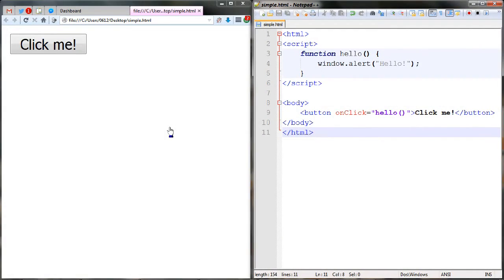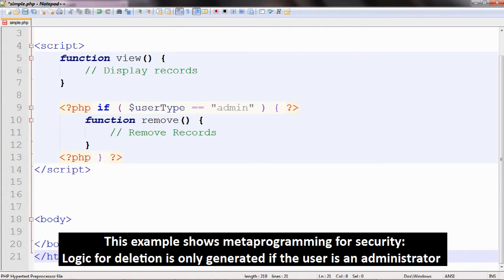Metaprogramming - Friday Minis 153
Metaprogramming - Using a program to write a program!

= CREDITS =
ISRC: USUAN1200100

= 0612 TV =
0612 TV is your one stop for general geekery! Learn about a variety of technology-related subjects, including Photography, General Computing, Audio/Video Production and Image Manipulation!